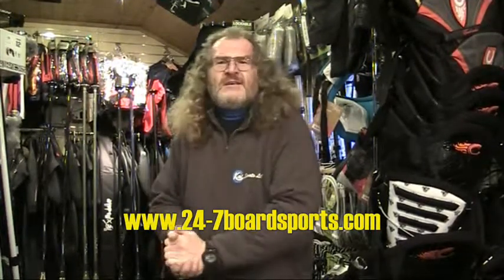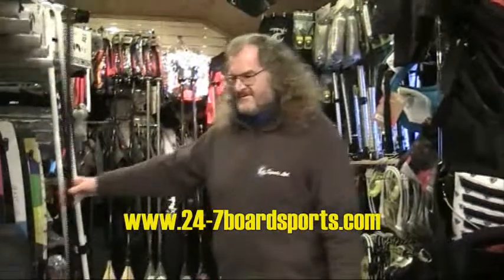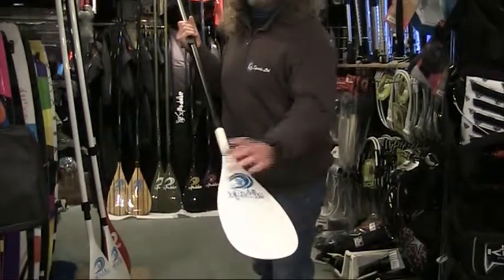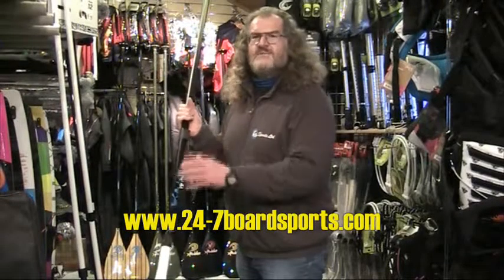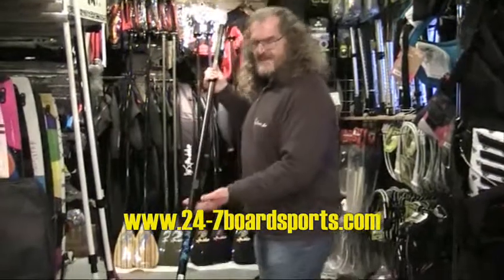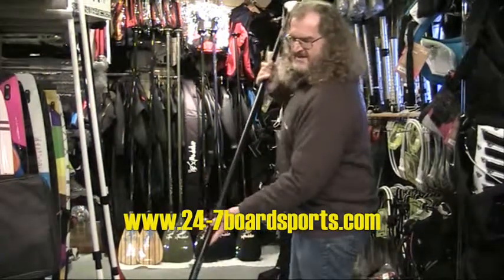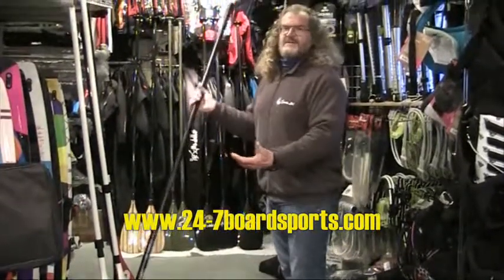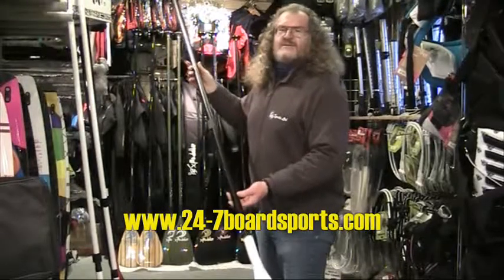X-Paddle Glass Alloy SUP Paddle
Kia Sports Jon Popkiss introduces the X-Paddle range to us at 24-7 Boardsports.  This is the glassfibre blade & alloy shaft paddle.  We have several of these particular X-paddles on the water in our demo fleet.  A top quality, highly durable paddle, if you're on a budget.  We can custom cut these paddles to any length you need & they are long enough to give 10" above height to paddlers upto 6'4". Nice.  We can also supply (& fit if required) Kai Sports unique low profile rubber edge guard.